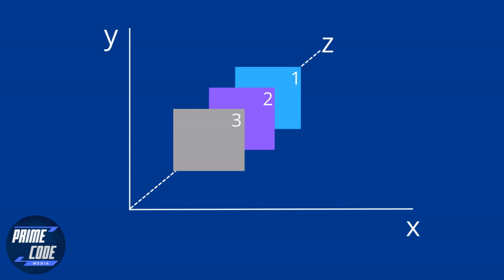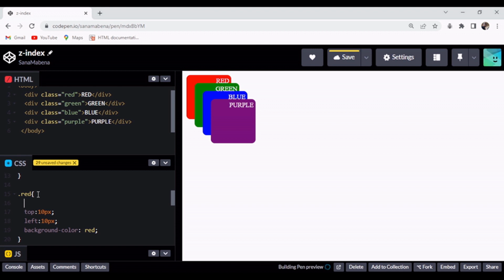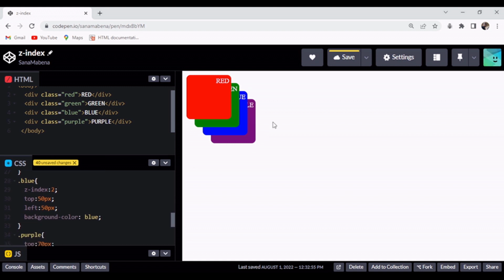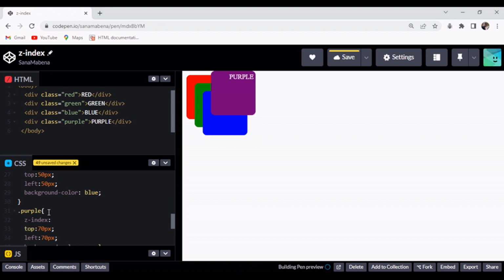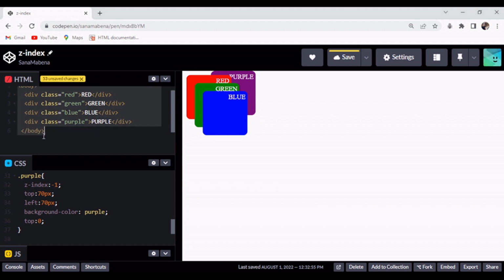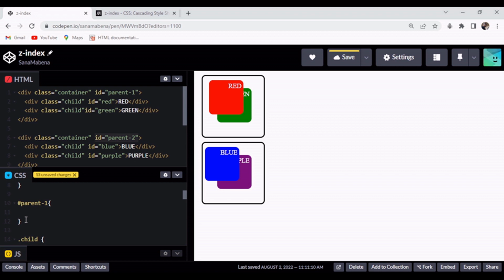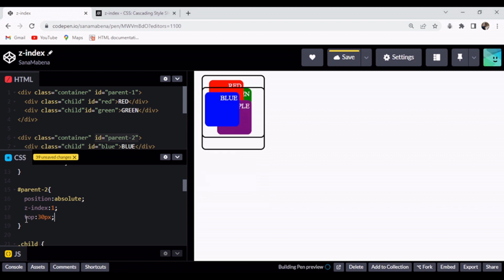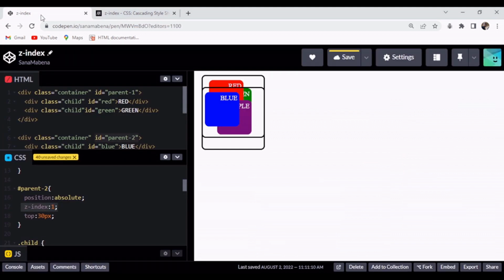CSS Z Index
This video is about the CSS z – index property. The z – index property defines the stacking order of overlapping HTML elements. Elements with higher index appear in front elements with lower index. The z – index property only works on positioned elements (absolute, relative, fixed, or sticky).